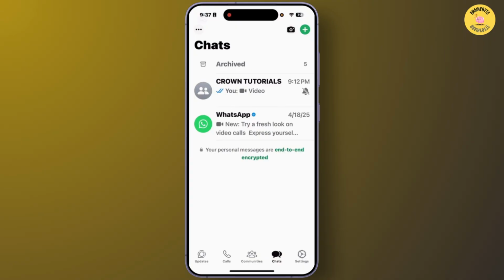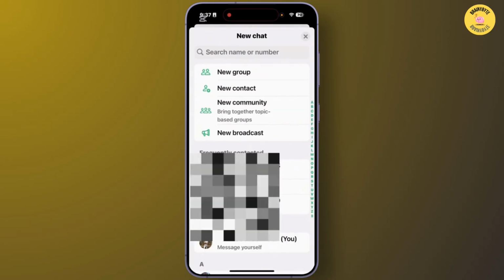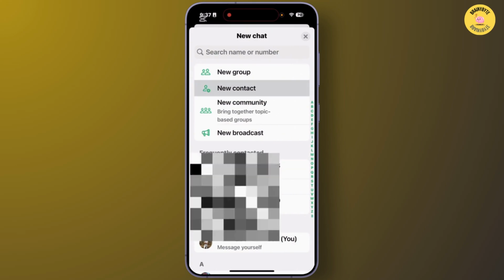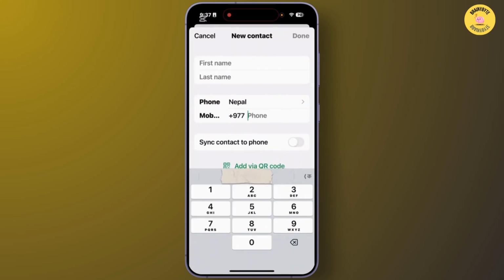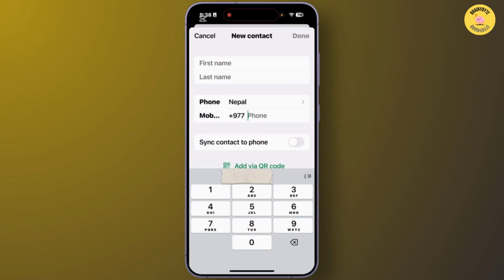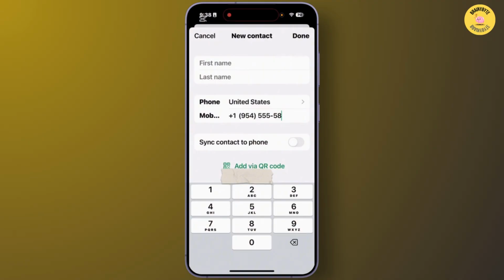How to Adding International Contracts Phone Numbers in WhatsApp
How to Add International Contact Numbers in WhatsApp

Want to connect with friends or colleagues internationally on WhatsApp? This video will guide you through the steps to add international contact numbers in WhatsApp quickly and easily. Whether you're asking, "How do I add international contacts to WhatsApp?" or need help with the process, this tutorial has you covered. Learn the simple steps to add phone numbers with international country codes and start chatting with anyone around the world. Watch now to see how you can add international contacts to WhatsApp today!

Timestamps:
00:00 How to Add International Contact Numbers in WhatsApp
00:06 How Do I Add an International Phone Number in WhatsApp?